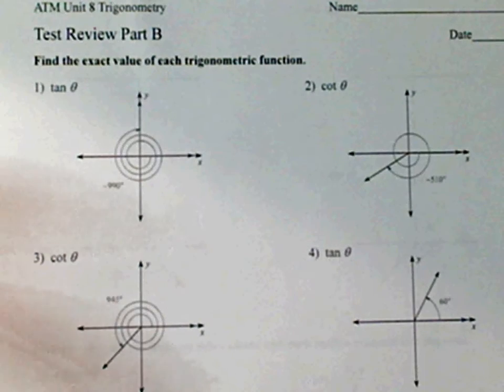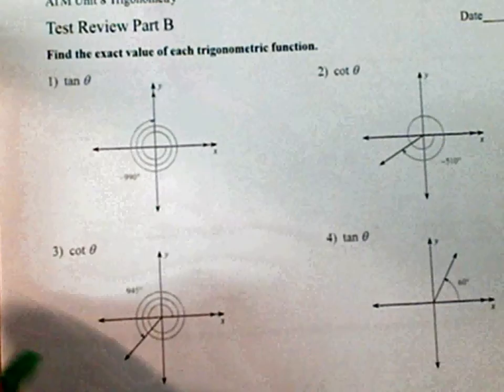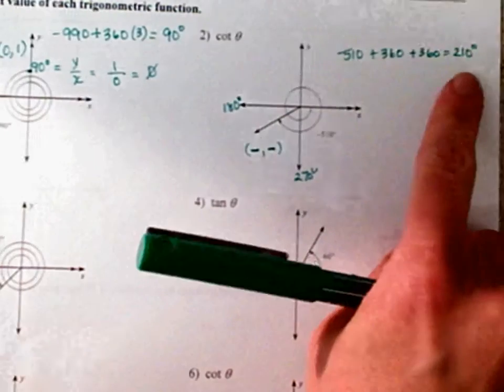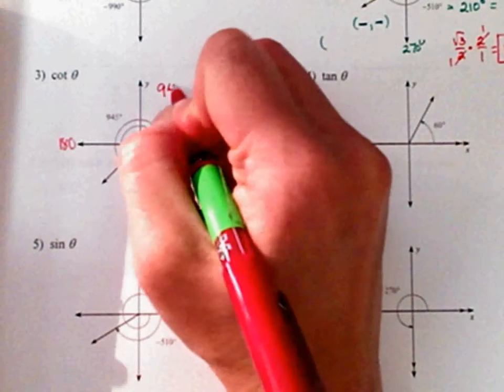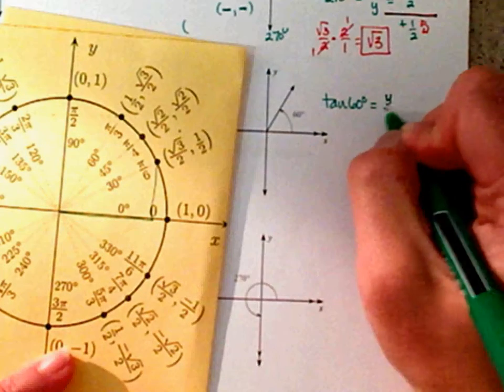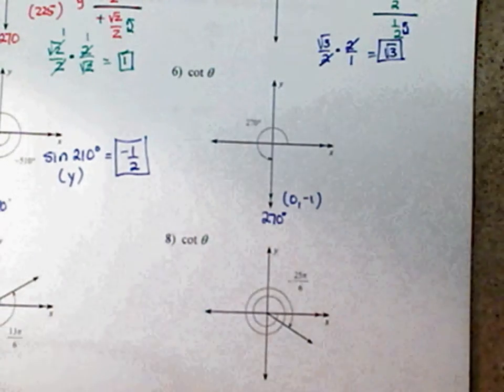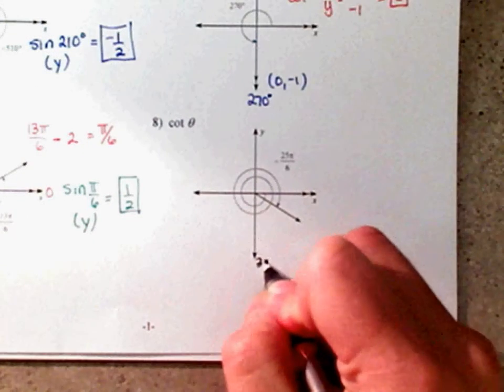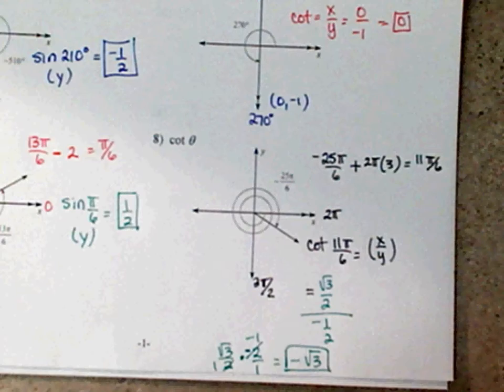ATM Unit 8 Review page 2